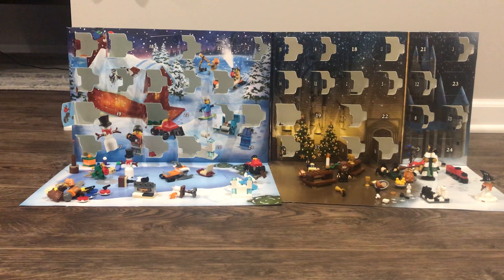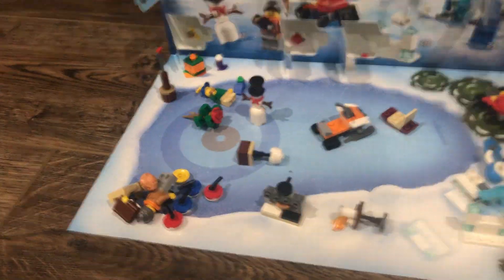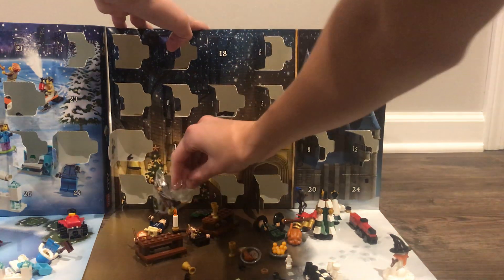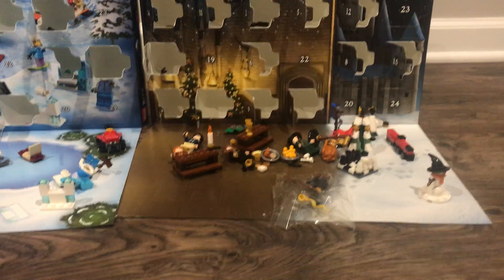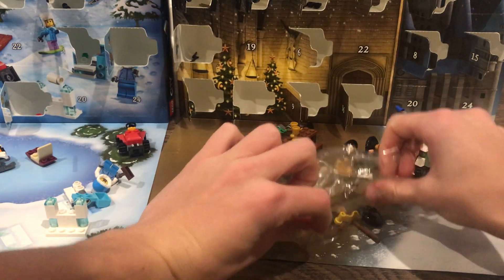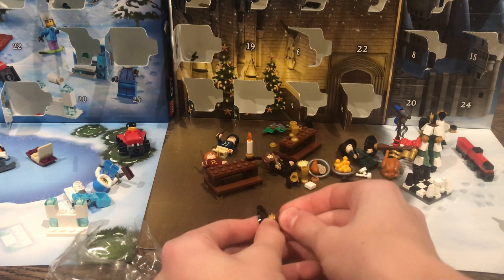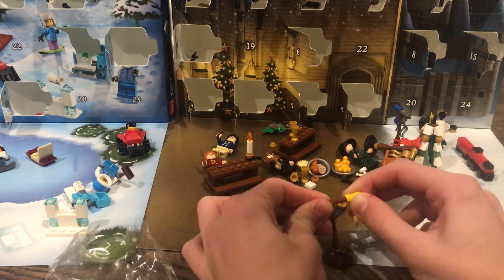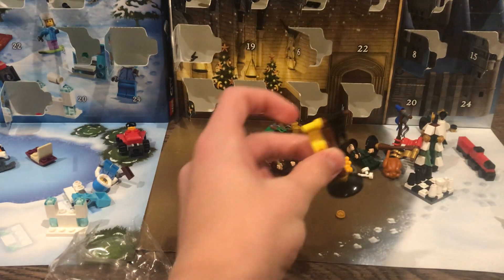LEGO Advent Calendar day 17!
Hey generals, today we build day 18 of our Advent Calendar.